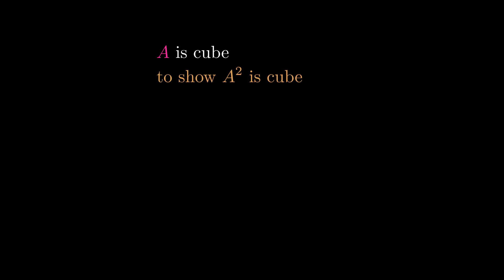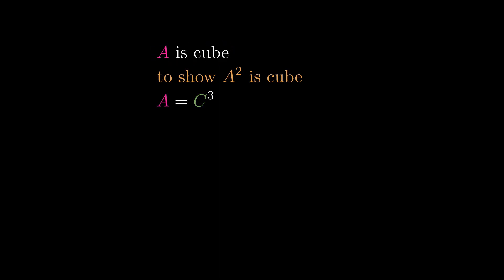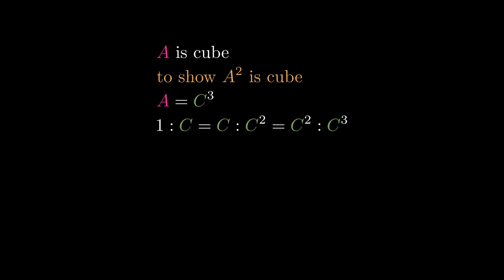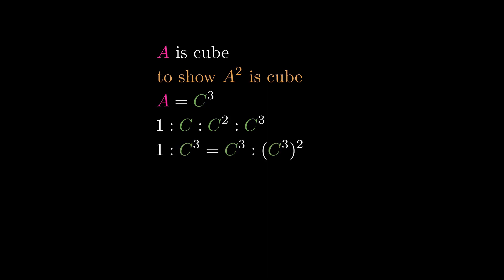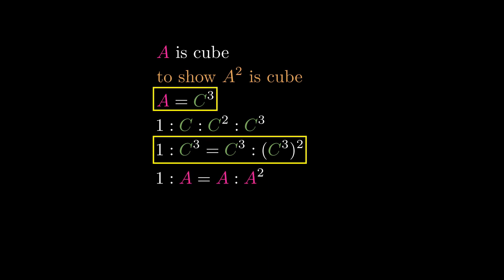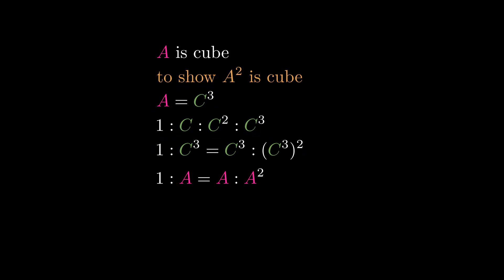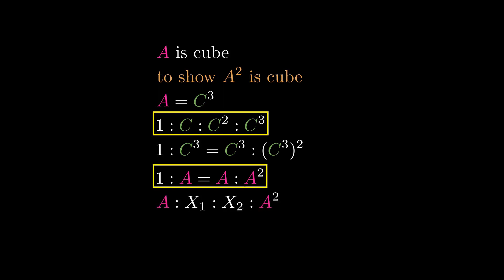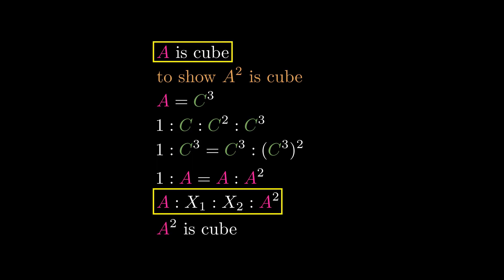Euclid Elements -- Proposition 9.3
The square of a cube is cube.